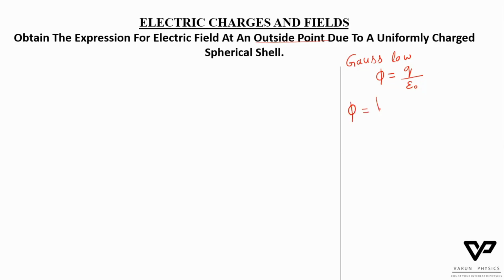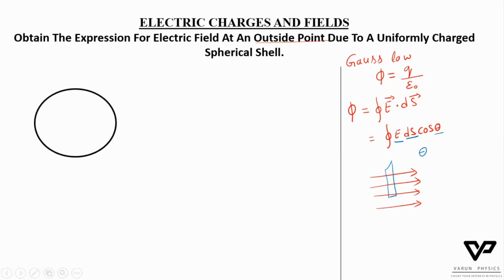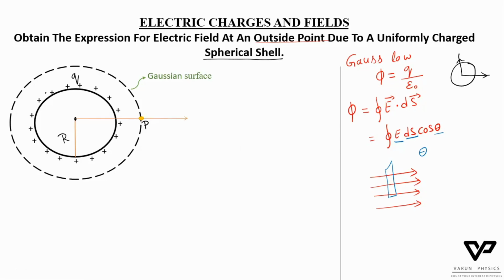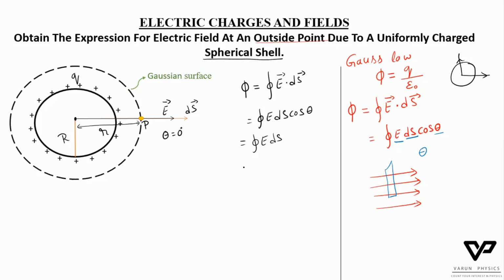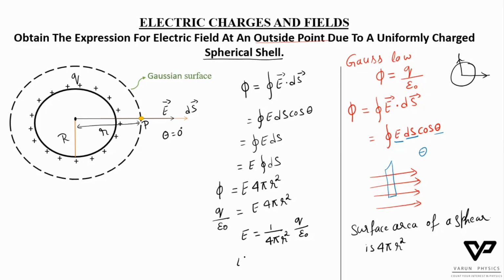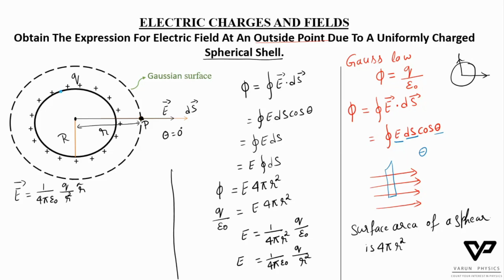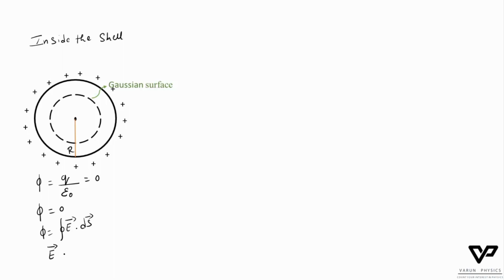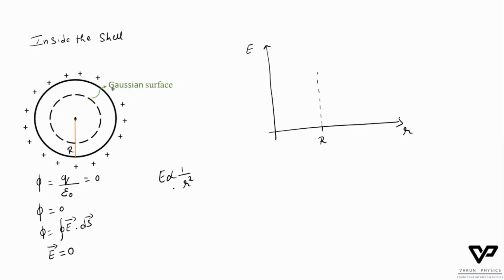Electric field at a point due to Spherical Shell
Welcome to our captivating video on exploring the electric field of spherical shells at different points (outside, on the surface and inside the shell. This derivation is one of the most asked 5marks question in pu annual exam.